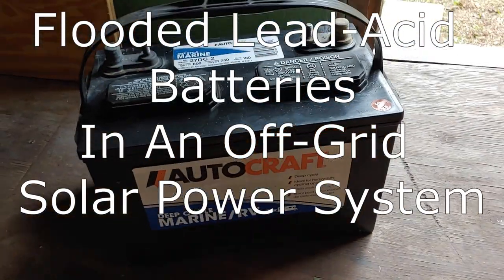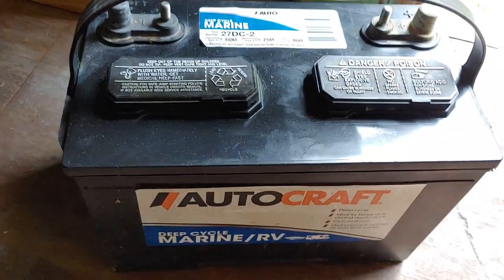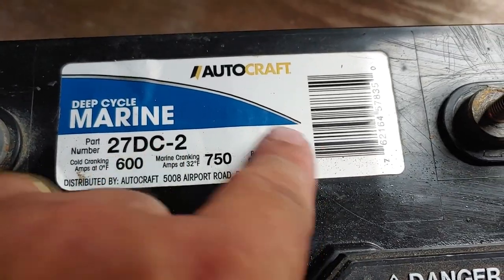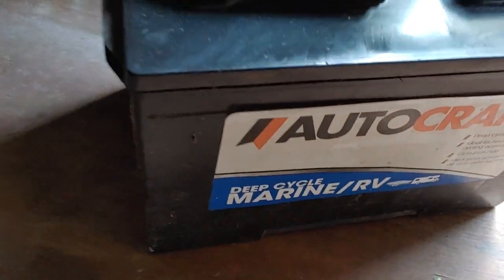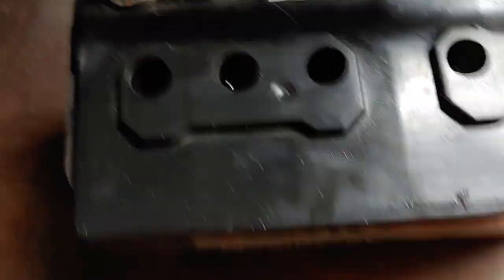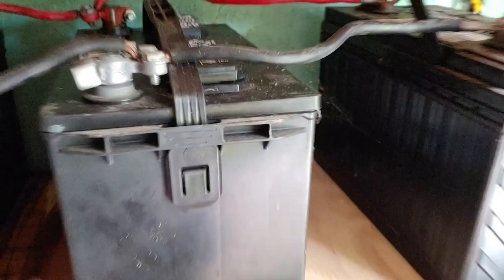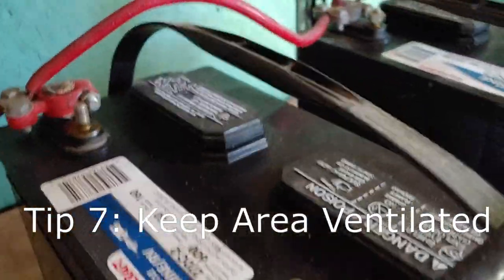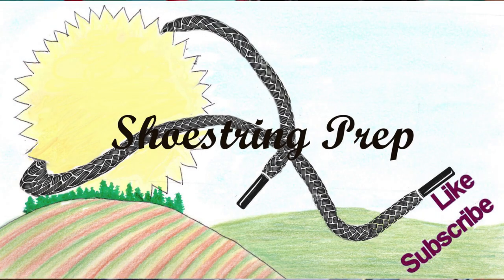Flooded Lead-Acid Batteries in an Off-Grid Solar Power System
Flooded Lead-Acid Batteries are discussed, including their role in energy storage in a off grid solar power system. I will point out the pros and cons of using the  Flooded Lead-Acid Battery your solar needs, and offer very specific advice for proper maintenance to keep Flooded Lead-Acid Batteries operating a top performance for many years.